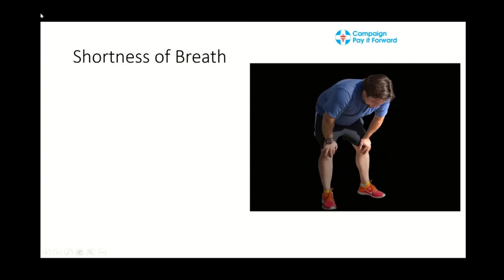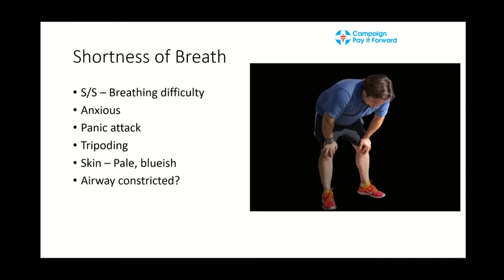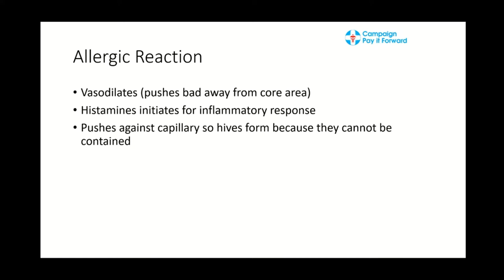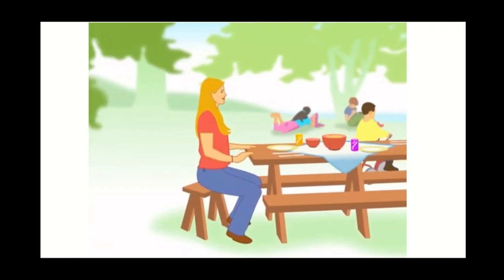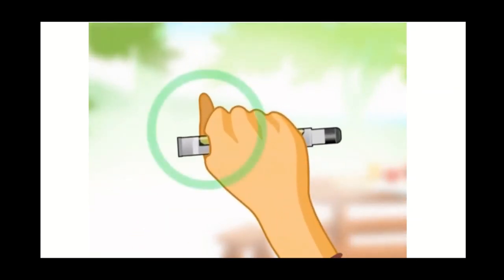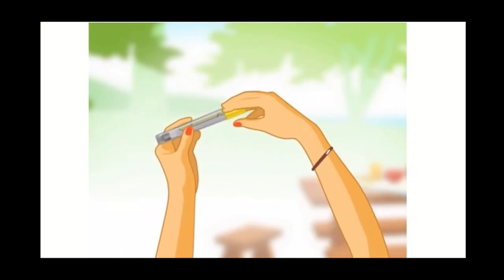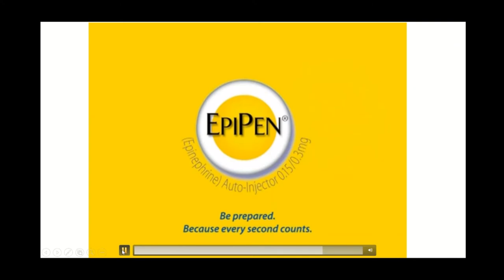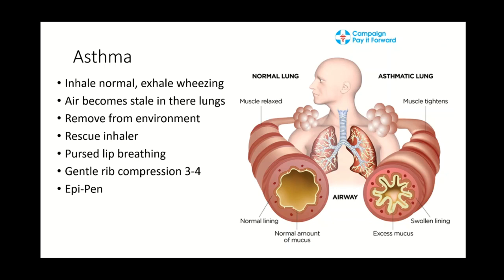Shortness of Breath and use of EPI Pen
Signs and symptoms for shortness of breath
How to treat it
Multiple Uses of EPI-PEN